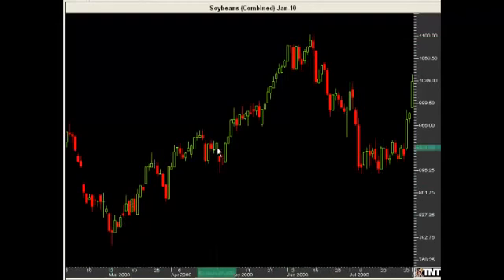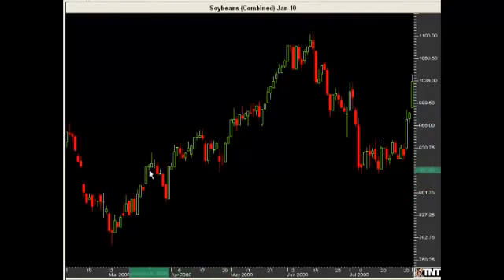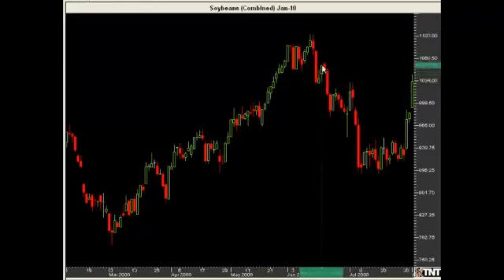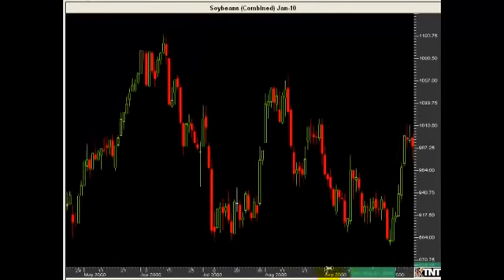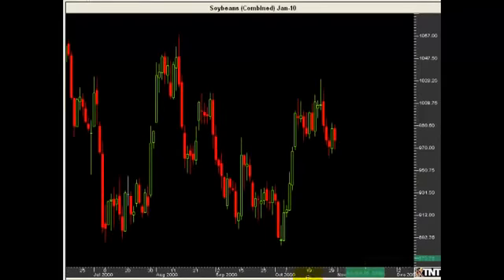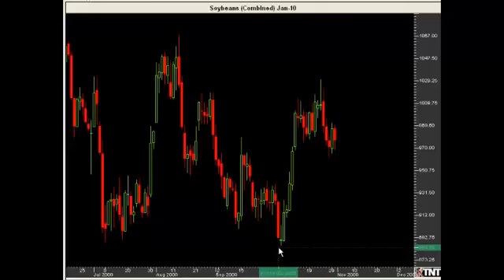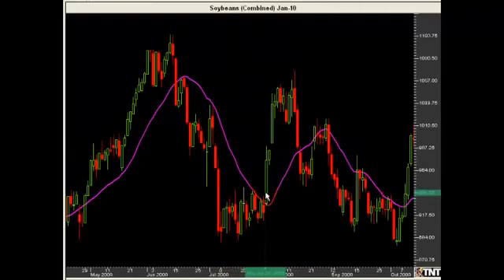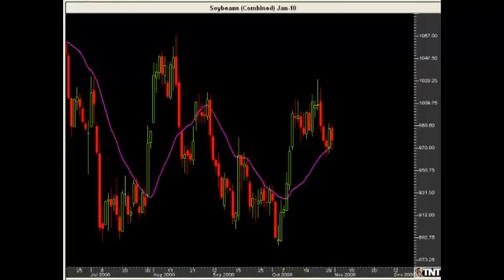ما لا تعرفه من اسرار عن اقوى استراتيجية هيدج